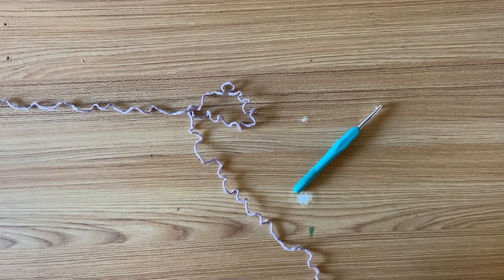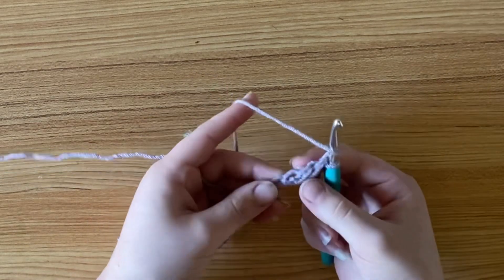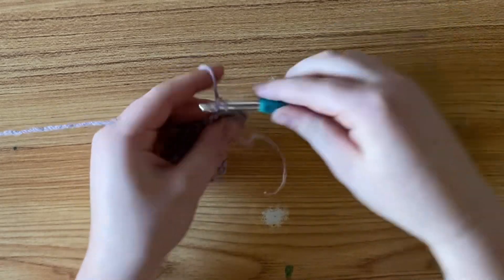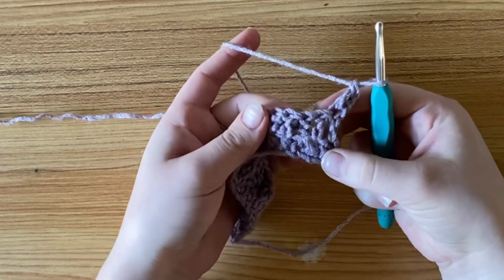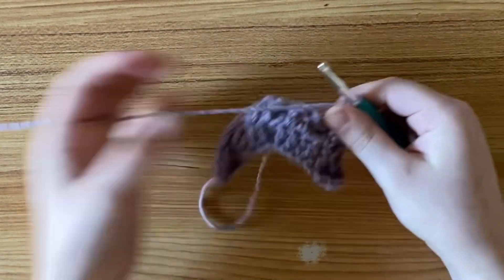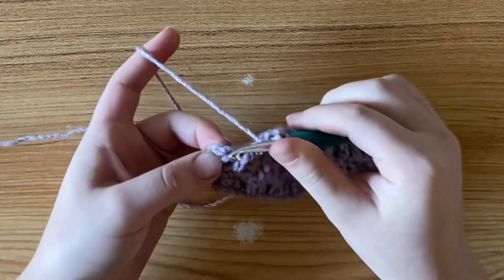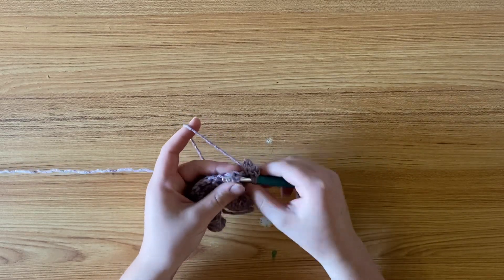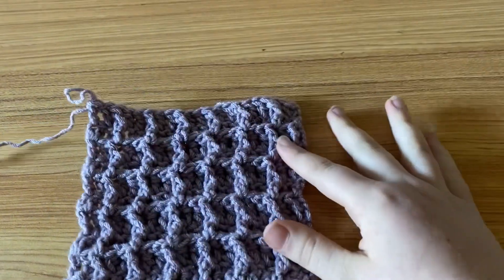How To Crochet The Waffle Stitch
Today I'm going to teach how to crochet the waffle stitch. This is by far my favorite crochet stitch. So I hope you have as much fun as I did.